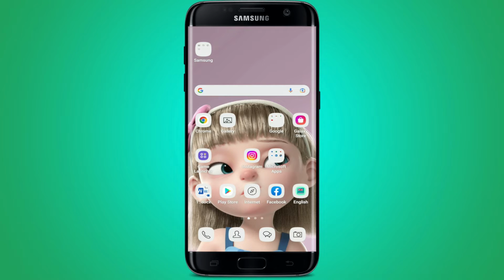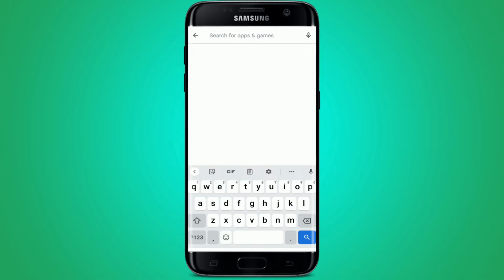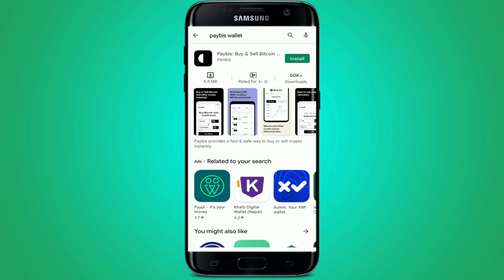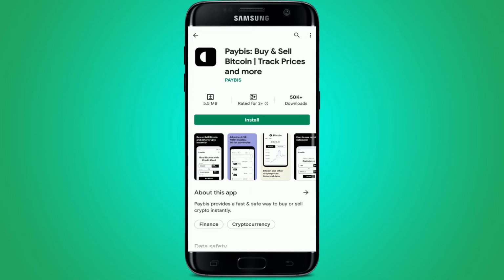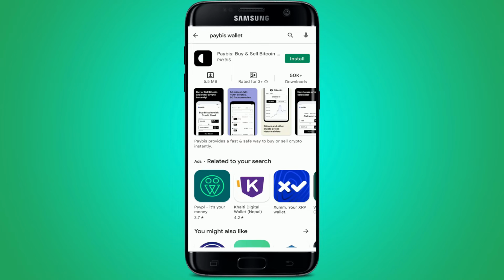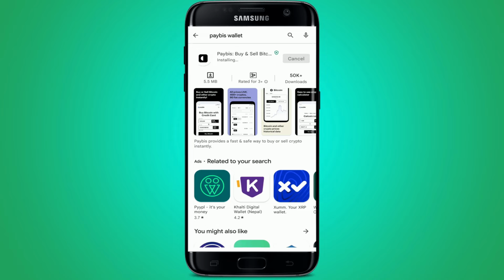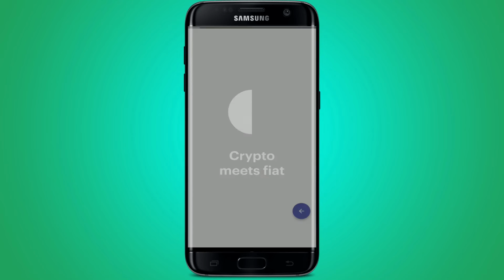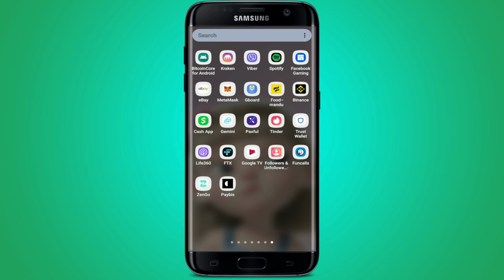Download Paybis App: How To Install Paybis App On Android 2022?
Download/Install Paybis App On Android:

This video will show you how to download paybis app on android phone. Watch the video till the end and learn how!!

0:18 How To Download Paybis App On Android
1:17 Outro